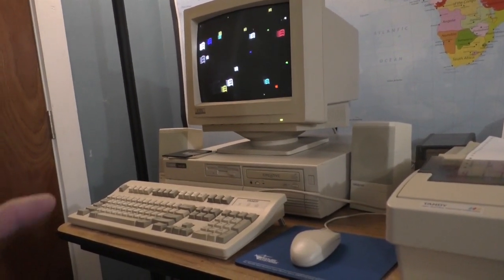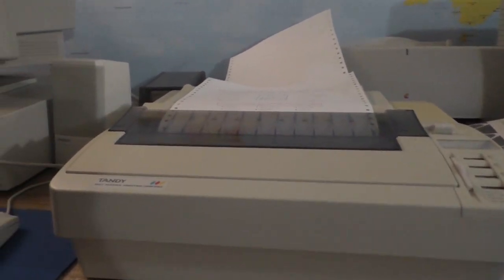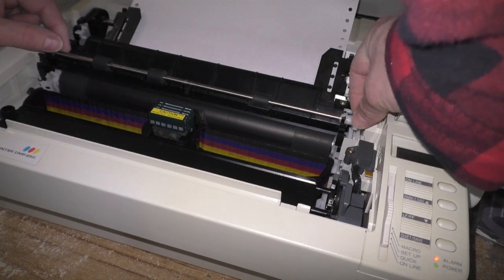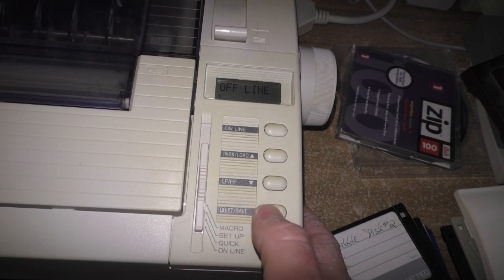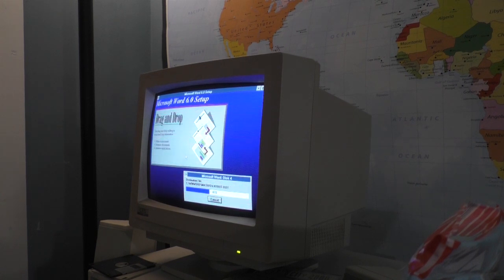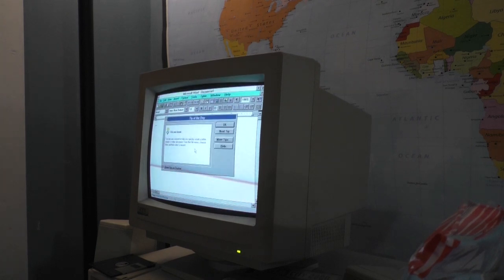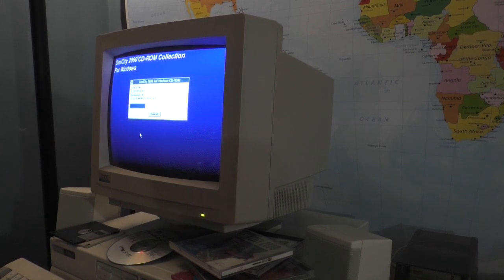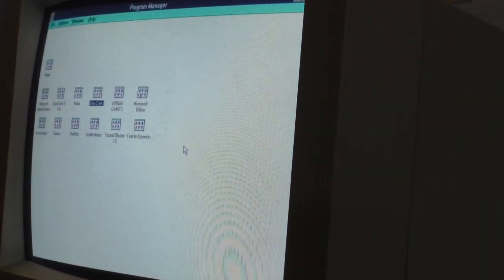Tandy 486 PC Restoration, Start To Finish - Part 2 - Color Dot-Matrix Printer